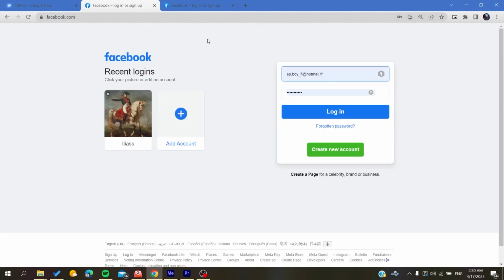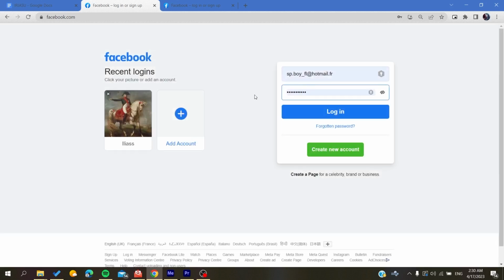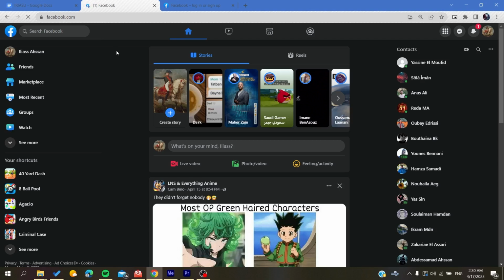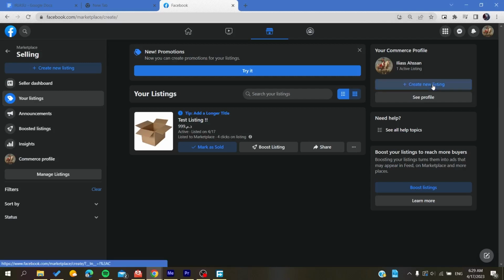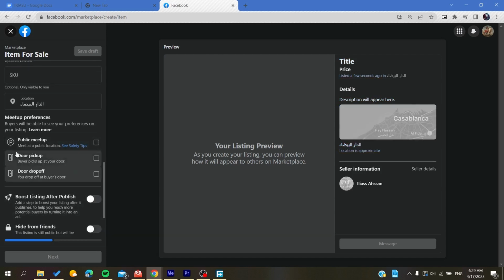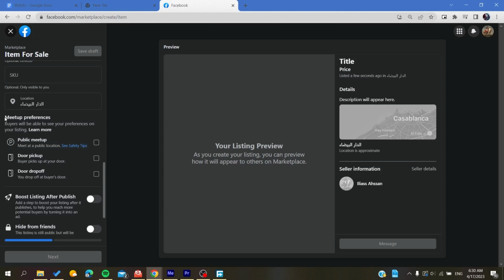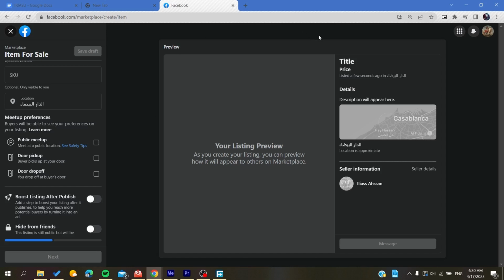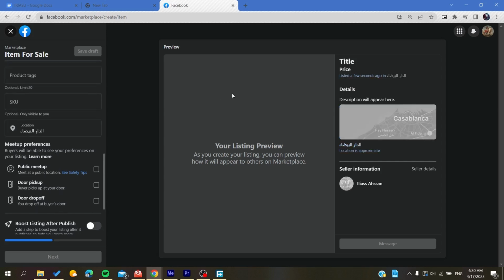How To Add Shipping Facebook Marketplace Tutorial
Today we talk about add shipping facebook marketplace,facebook marketplace shipping,shipping on facebook marketplace,facebook marketplace dropshipping